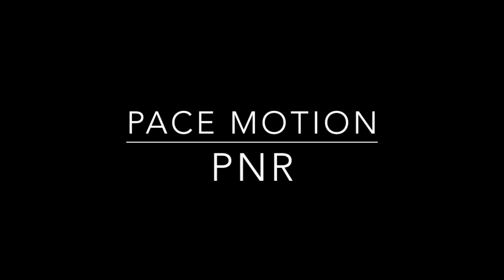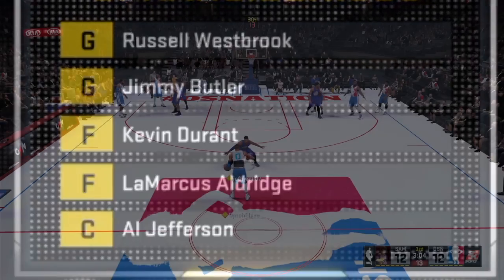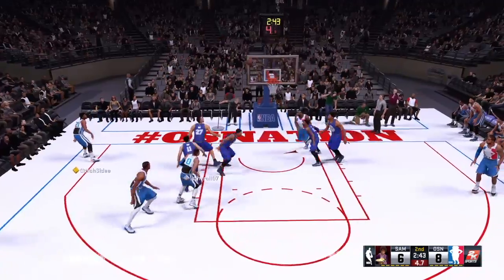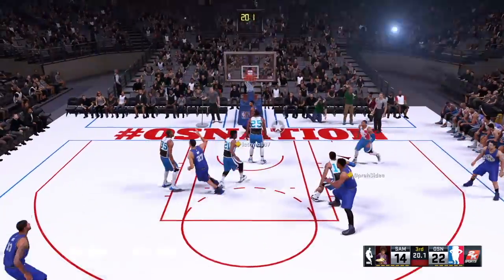NBA 2K16 MyTeam Tips OSN + Sam Pham NBA 2K16 MyTeam Gameplay : NBA 2K16 Tutorial #25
NBA 2K16 Tutorial MyTeam OSN Gameplay with Sam Pham. NBA 2K16 Tips : How to play NBA 2K16 Pace Motion Offense